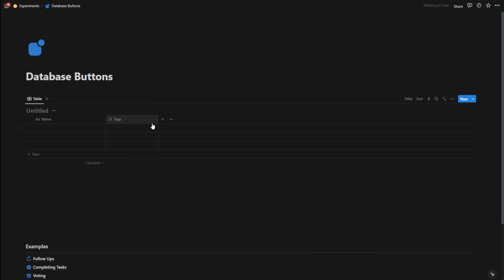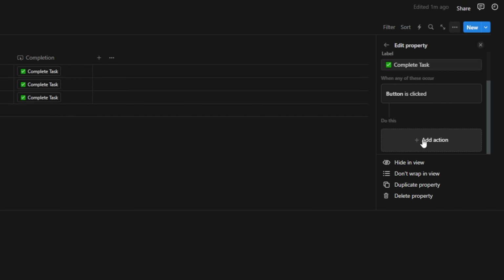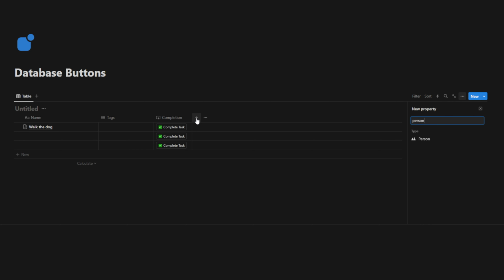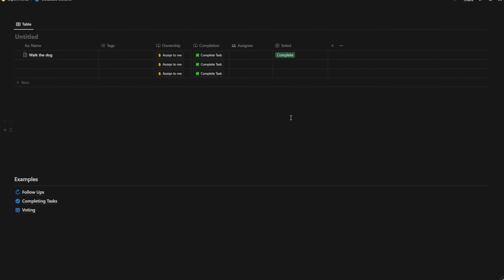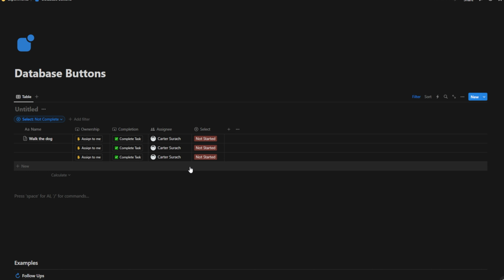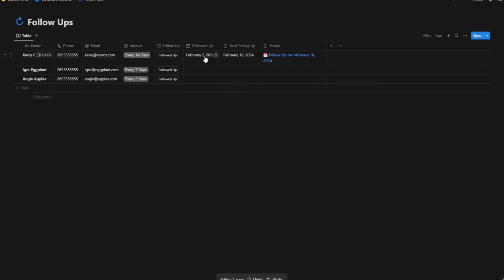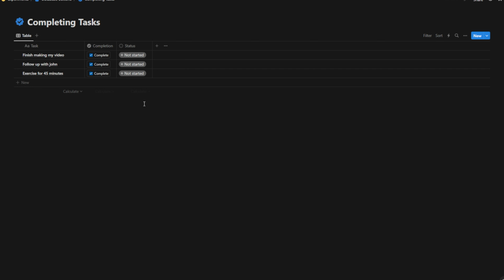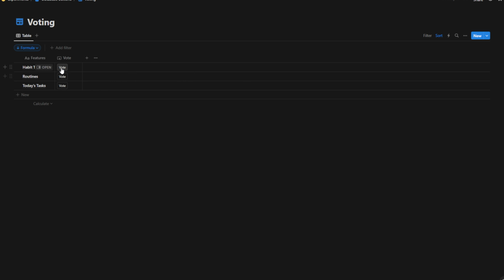Notion Database Buttons: New Feature Explained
The Notion Database Buttons Tutorial is Finally Here!

In today's video we cover Notion Database Buttons which help you fully automate Notion database properties through a simple click!

0:00 - Creating Buttons
2:01 - Adding Button Actions
5:01 - 3 Useful Database Button Examples